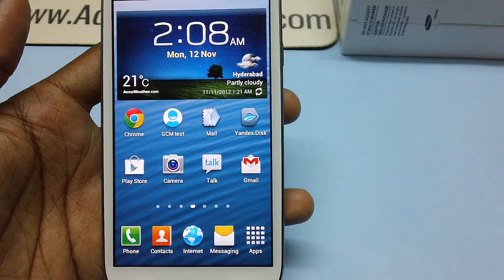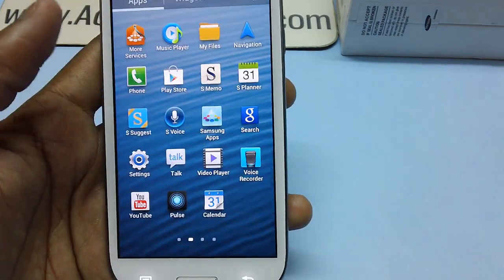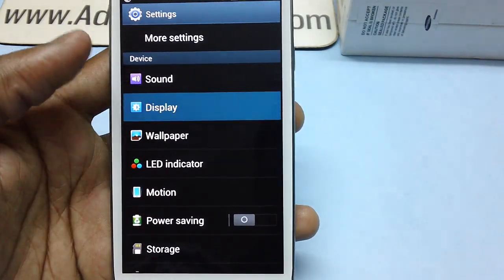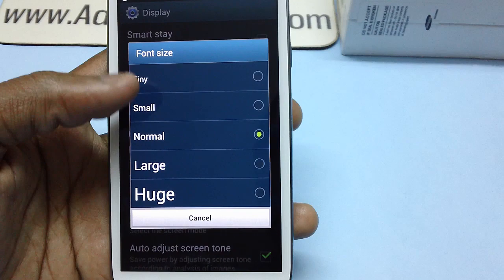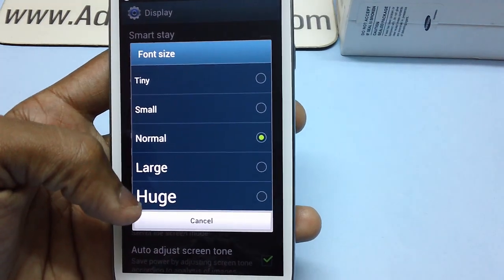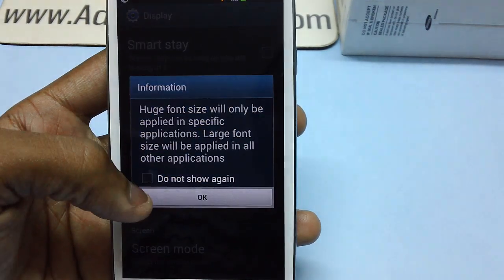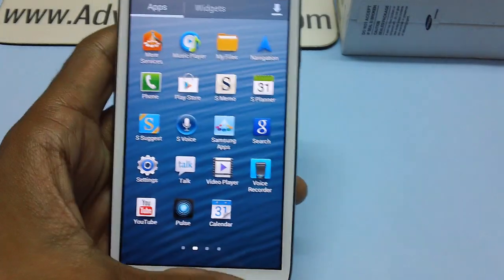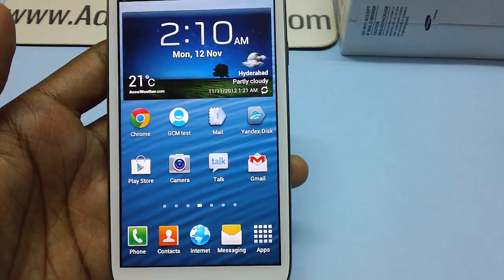How to Increase Font Size in Android Phones Basic Settings Tutorial